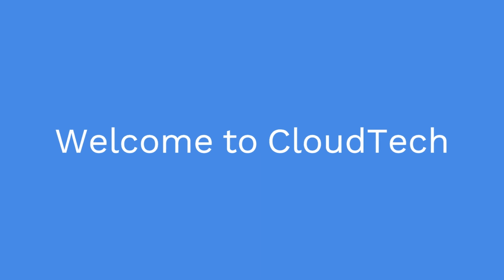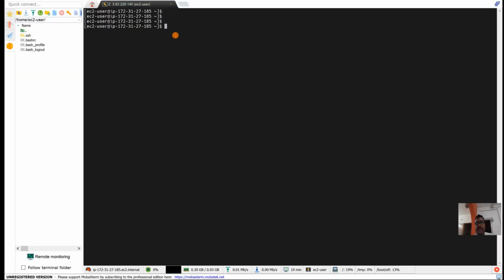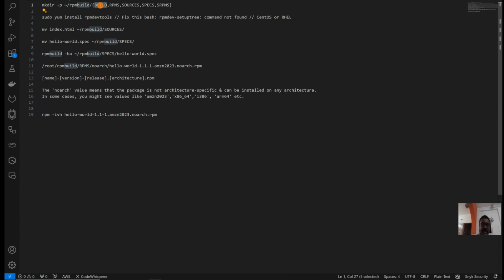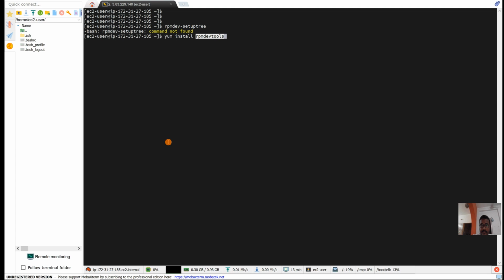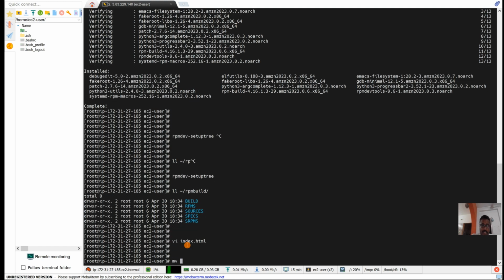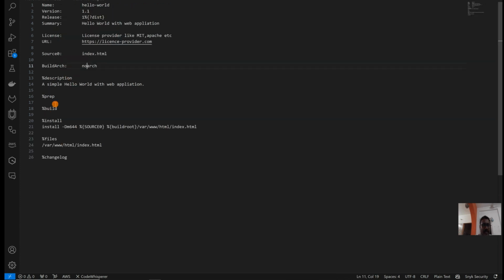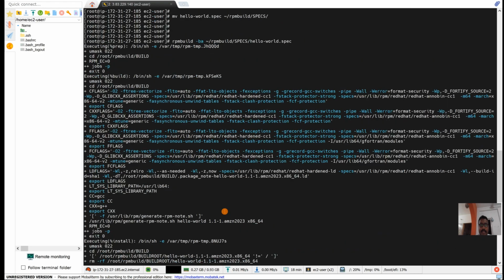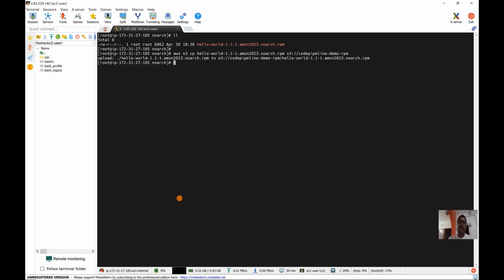Create RPM package in Linux | Create a RPM on AWS EC2 Instance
AWS | Amazon web service for beginners